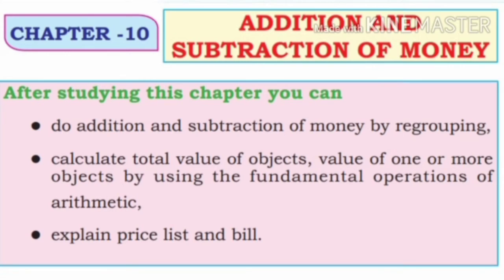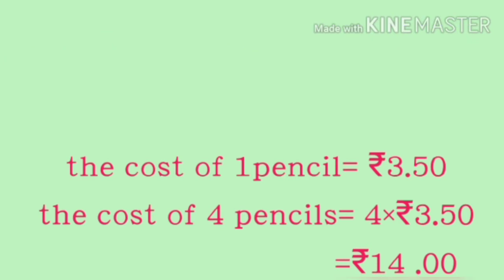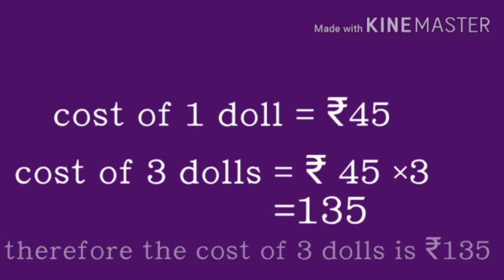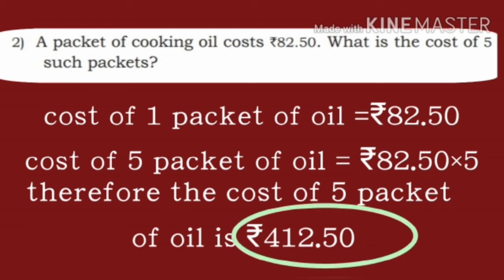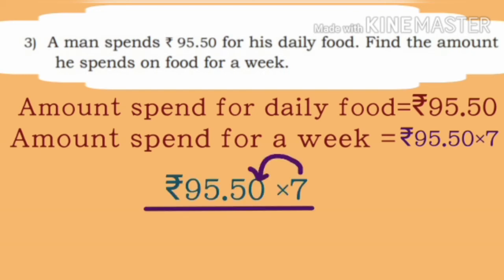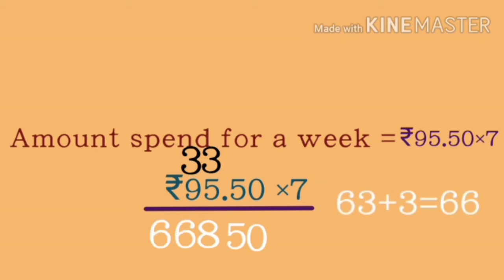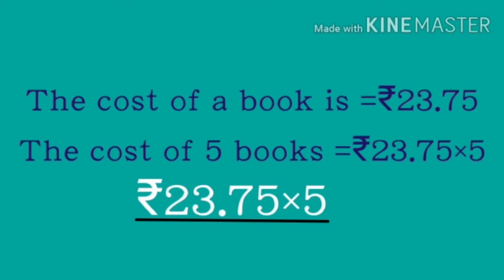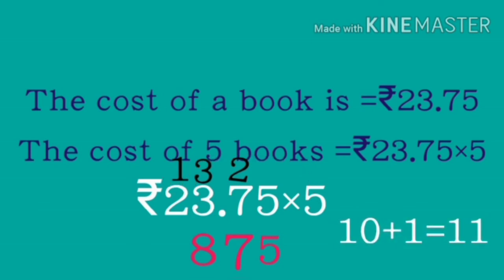Karnataka state syllabus 4th std Mathematics Chapter-10 'Addition and Subtraction of Money' Part-3